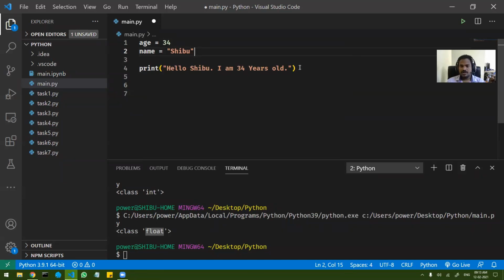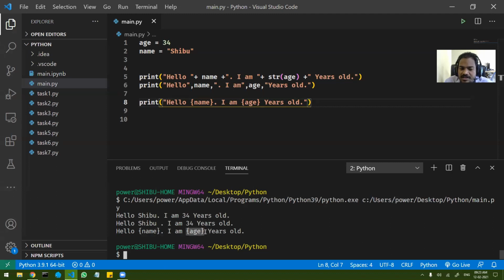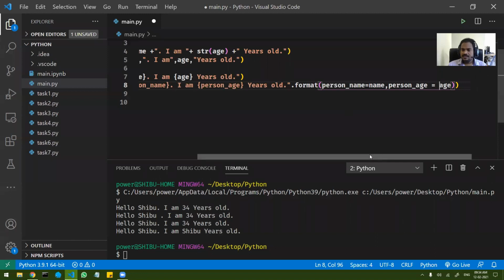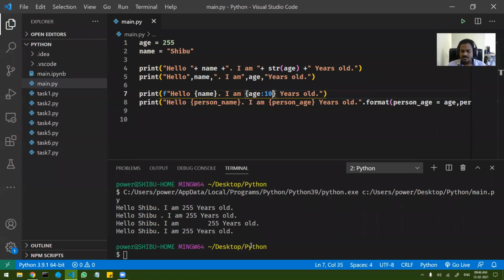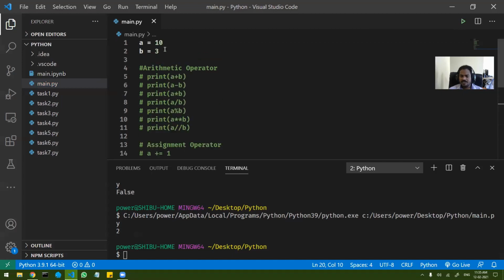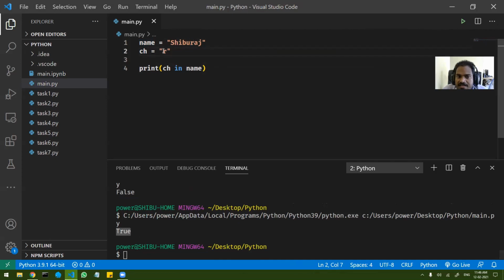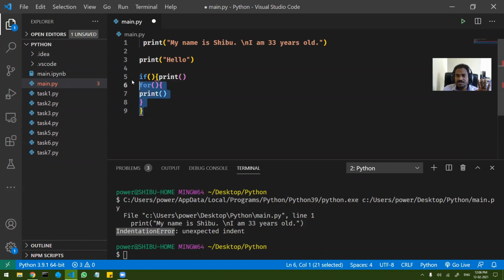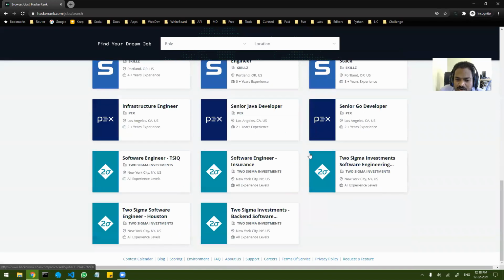Advanced Printing & Operators in Python Programming for Beginners - [Eng+Hindi]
Welcome to Day 2 of 10 week Python Programming Course for Beginners. This course will cover the basics of python and will try to cover all the aspects of this wonderful language.

Topics Covered in Day 2:
00:00 Printing Method 1
04:56 Printing Method 2
07:51 Printing Method 3
10:46 Printing Method 4
20:59 Format Specifiers
29:55 Task 4
31:49 Assignment Operators
34:40 Relational Operators
36:23 Bitwise Operators
39:37 Logical Operators
43:23 Difference between / and // Operator explained
45:14 IN operator
47:47 Task 6
48:19 Multi Line Printing
53:54 Importance of Proper Indentation in Python
57:18 Hacker Rank Indroduction